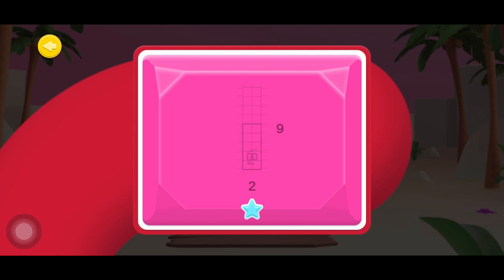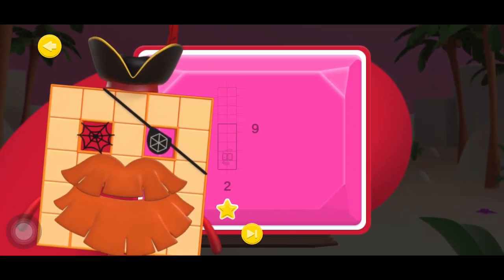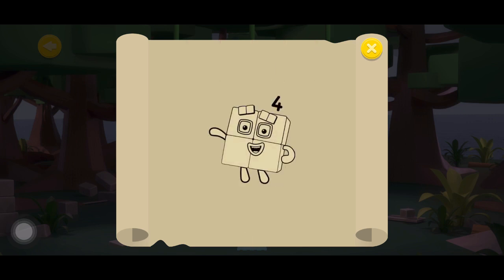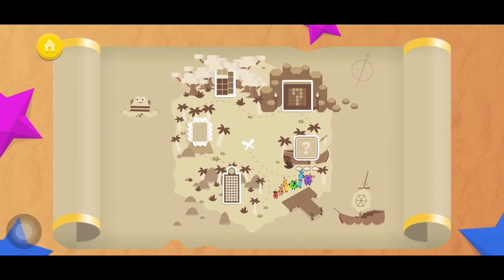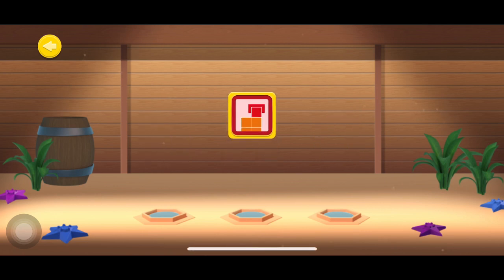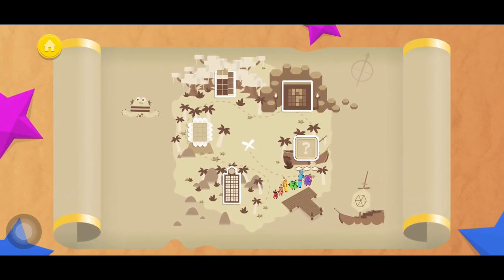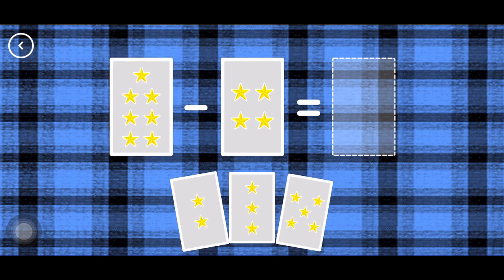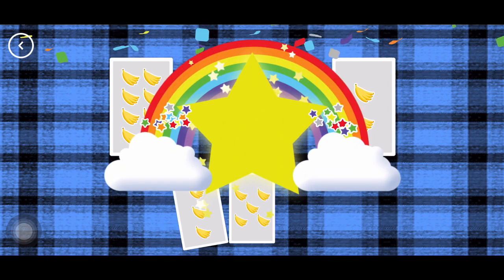LEARN THE ODD NUMBERS | MAKE NEW SHAPES OF NUMBER 18 | GAME NUMBERBLOCKS ALPHABLOCKS CARTOON